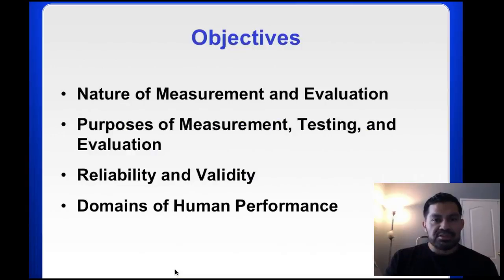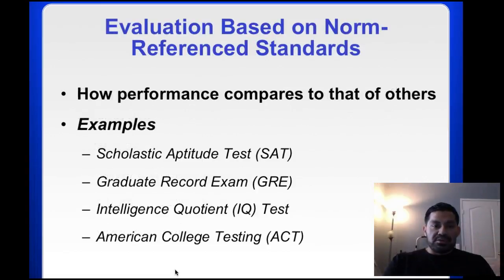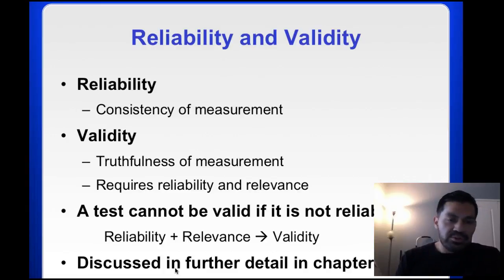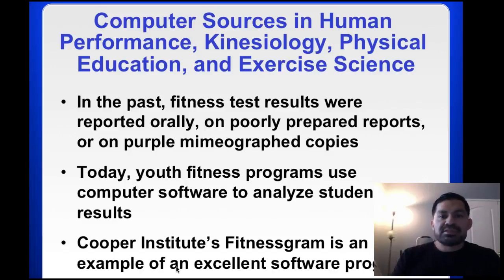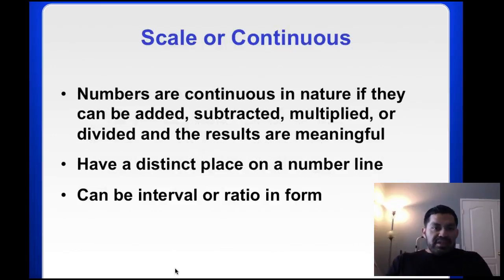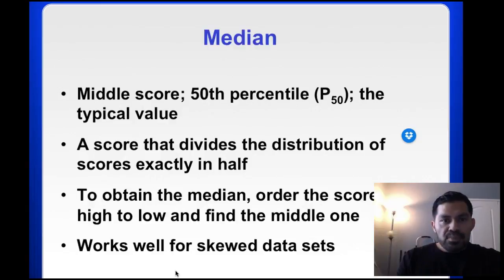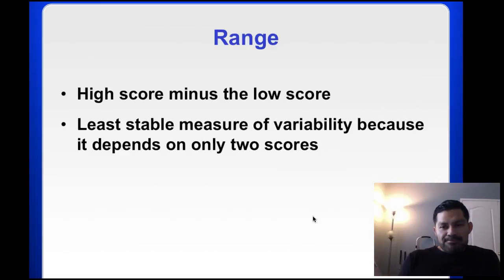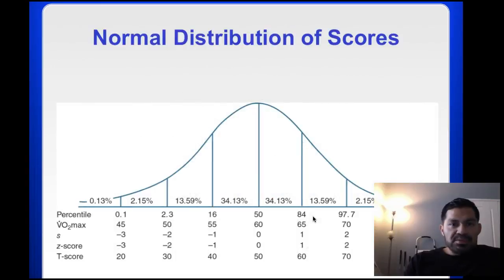Week 1 Lecture